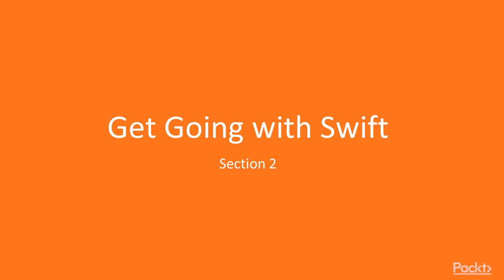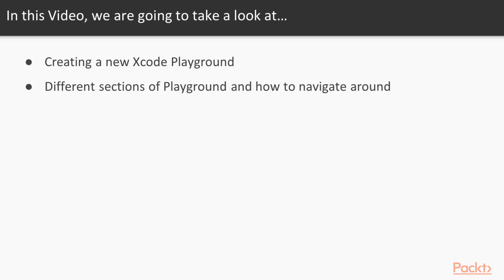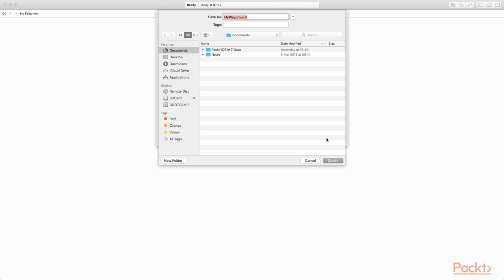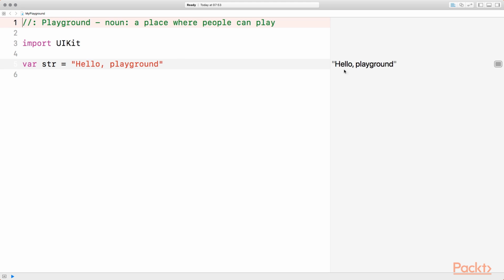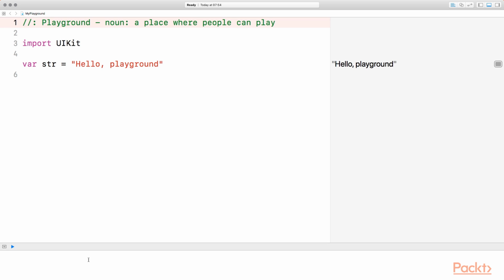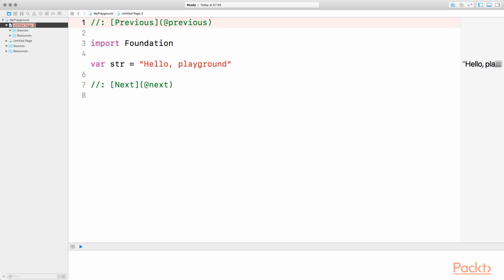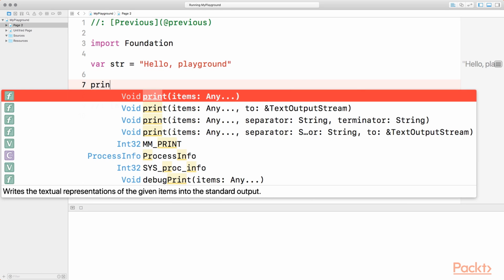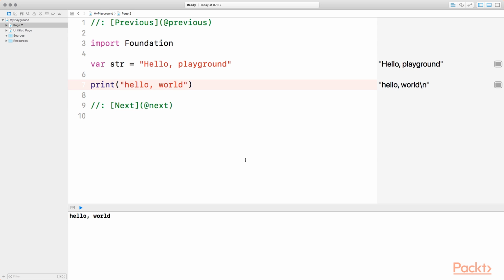iOS Programming in 7 Days: Exploring Playground| packtpub.com